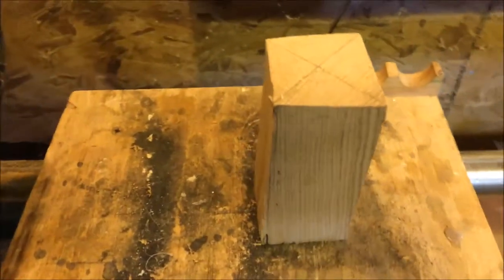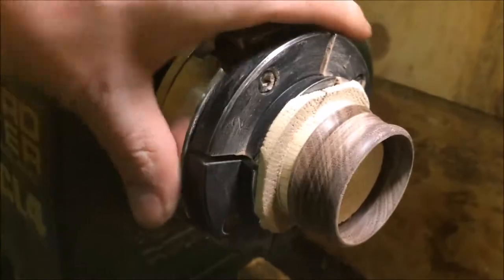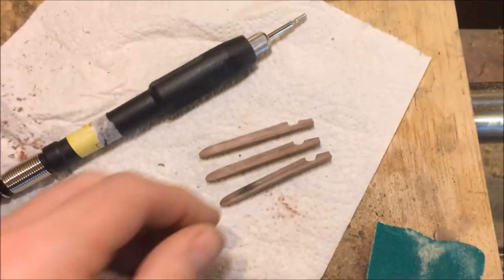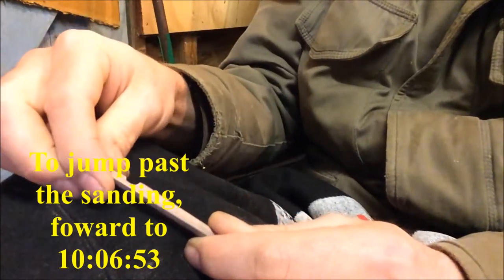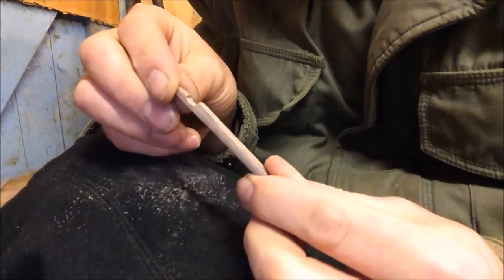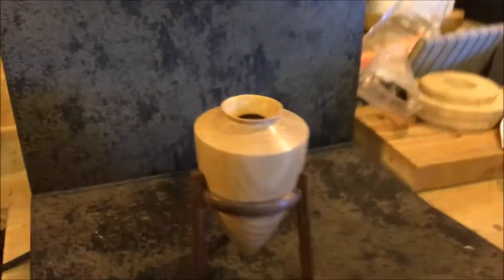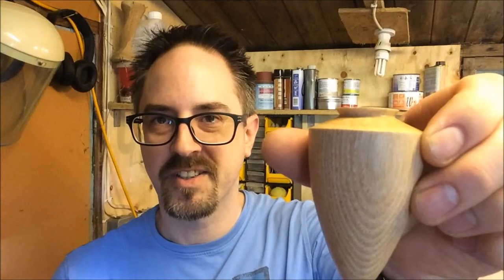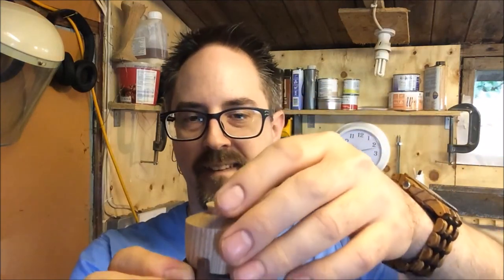Grit & Sheen Facebook Challenge No.1 - Hollow Form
This is my entry into the first ever Grit and Sheen Facebook group challenge!

The vase is Ash and the stand is Walnut.

I have not hollowed anything before as I don't own any hollowing tools, so thinking outside the box I made a tiny hollow form that I could hollow with a 6mm Spindle Gouge!